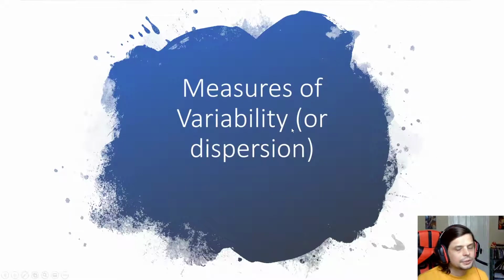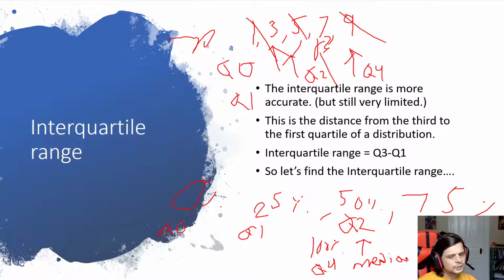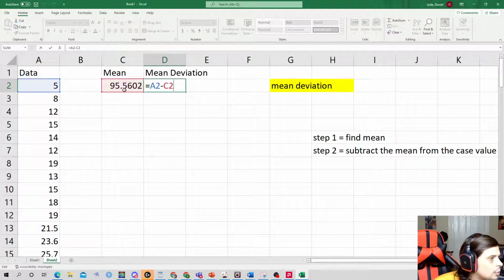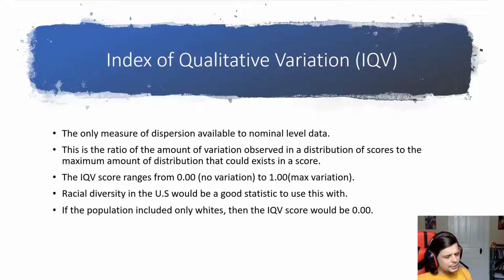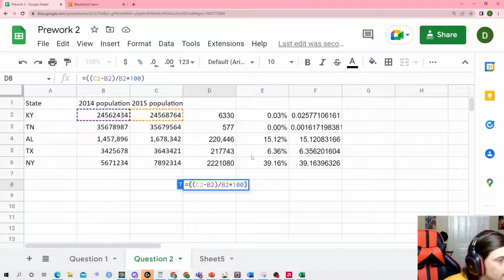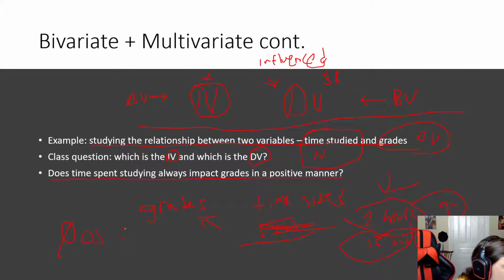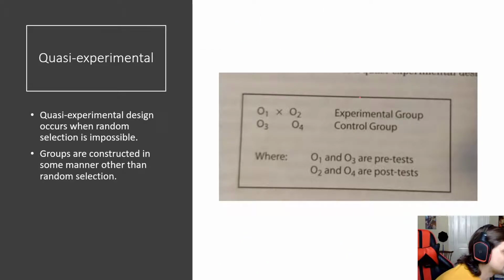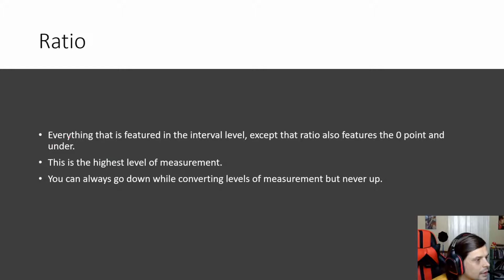Week 2 Sw 204